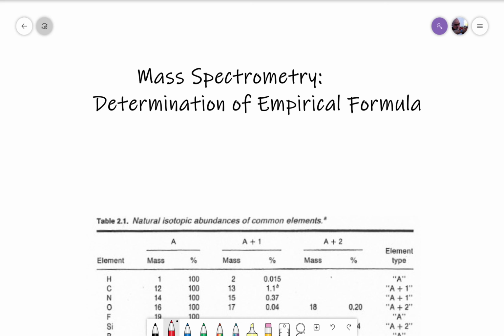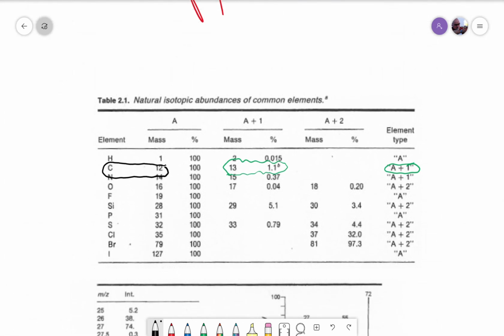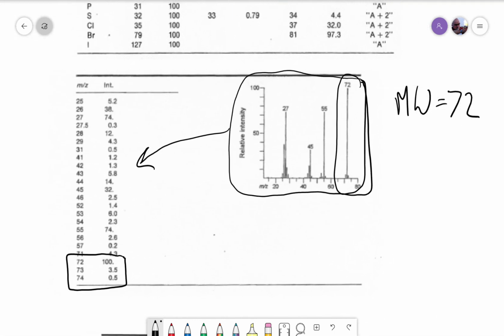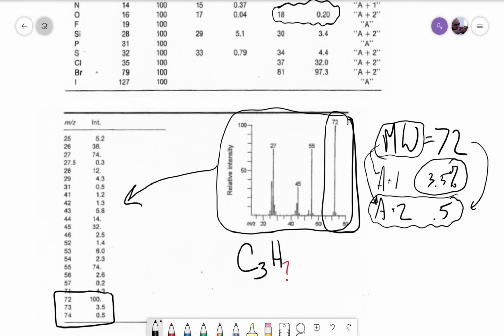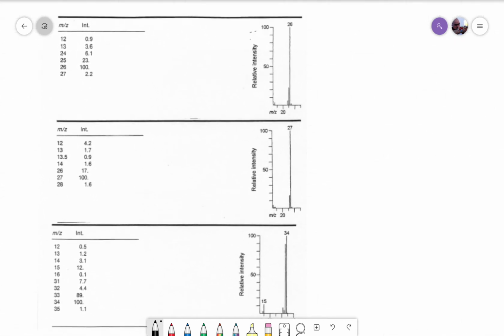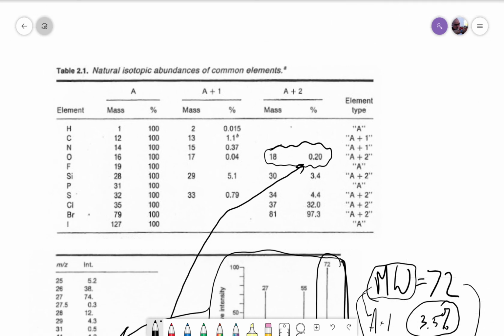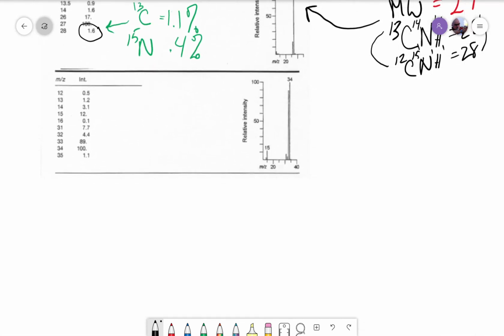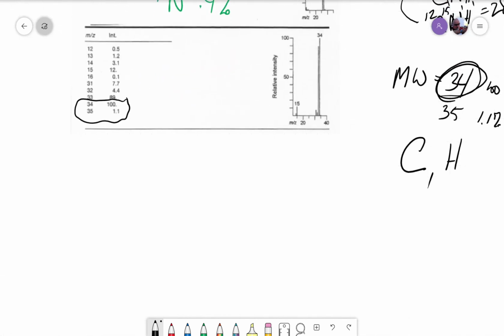Mass Spectrometry Determination of empirical formula part 2